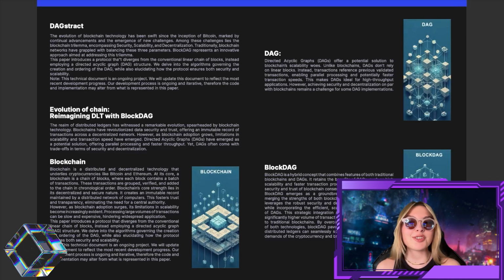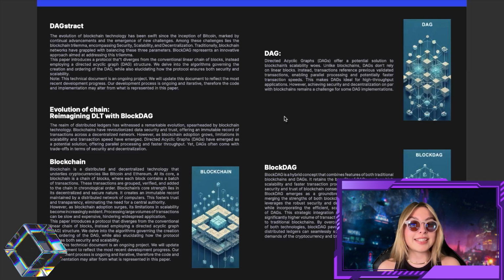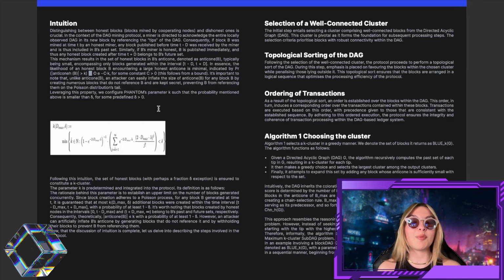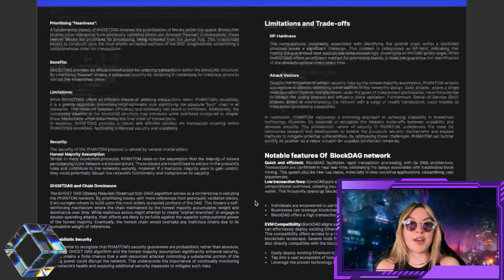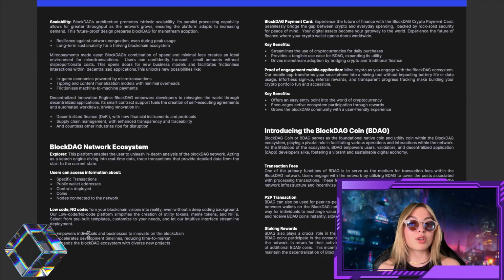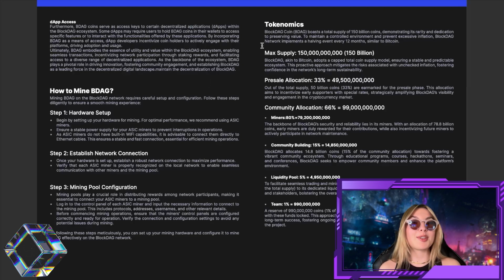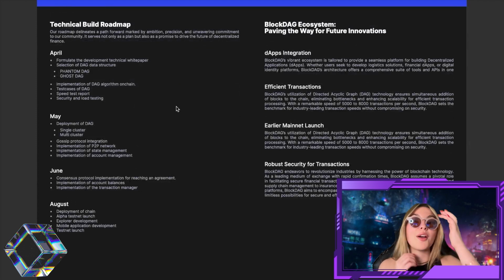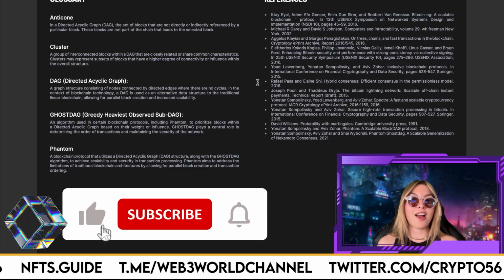BlockDAG Whitepaper: Redefining Crypto's Future, Leaving Toncoin & Dogecoin Behind!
BlockDAG's Technical Whitepaper release eclipses current technologies like Toncoin & Dogecoin, offering a glimpse into the future of blockchain. Predictions post-release suggest a 20,000x ROI, emphasizing the whitepaper's groundbreaking potential. The Las Vegas Sphere celebration underscored BlockDAG's monumental impact and has investors of all kinds rushing towards it's presale

BlockChainWorld is 1,000.000 Crypto COMMUNITY 💎 ALL ABOUT NFT, CRYPTO, PLAY AND EARN, DEFI, P2E, BITCOIN FORECASTS

Would you like to promote your BlockChain, Play AND Earn Game, boost your twitter, run a giveaway promo, promote play to earn game, get quality NFT/CRYPTo/DEFI/P2E traffic or get a full video review?
We are here to help! Let me know your budget and get started!

NFTS.GUIDE PLAY TO EARN: 𝗔𝗟𝗟 𝗜𝗡! NFT influencer, collector & buyer - NFT and Crypto Promoter. Looking to promote your NFT or crypto project on The Biggest NFT Media 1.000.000 NFT Community?

Follow our 5,000,000 NFT Community on Youtube and Twitter

6F5KOKS80ESOA9WW
I4Z3Z11SN9QZRSYD
QGPMEZDLIJFUPE3C
4GDUUW0FAM37B53H
QSUV6PMXAHXRMLVT

NFTS.GUIDE is 1,000.000 Crypto COMMUNITY 💎 ALL ABOUT NFT, CRYPTO, AI, PLAY TO EARN, DEFI, P2E, BITCOIN

Would you like to promote your Play To Earn Game, boost your twitter, run a giveaway promo, promote play to earn game, get quality NFT/AI/CRYPTo/DEFI/P2E traffic or get a full video review?

Any expression of opinion (which may be subject to change without notice) is personal to the author and the author makes no guarantee of any sort regarding accuracy or completeness of any information or analysis supplied.